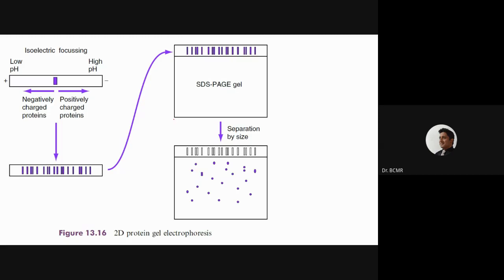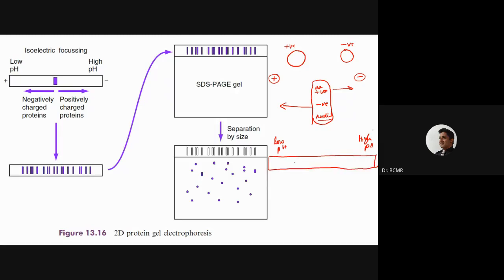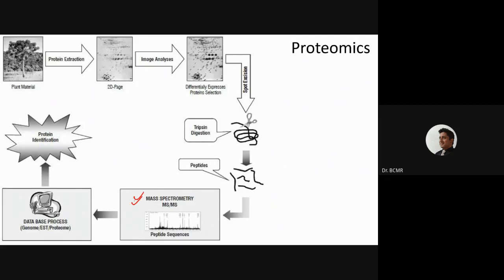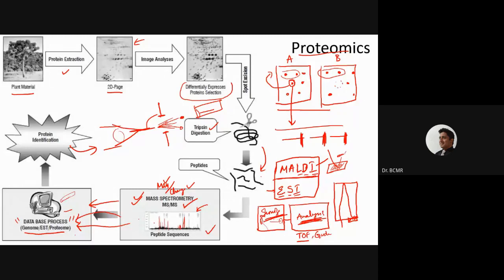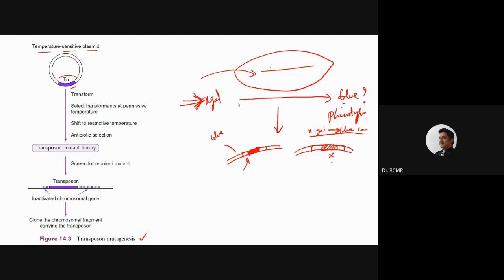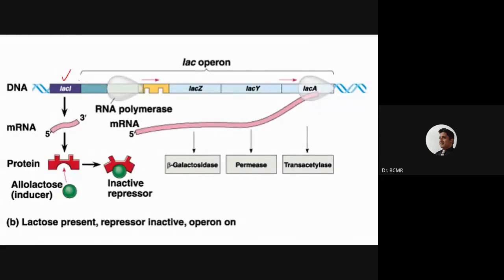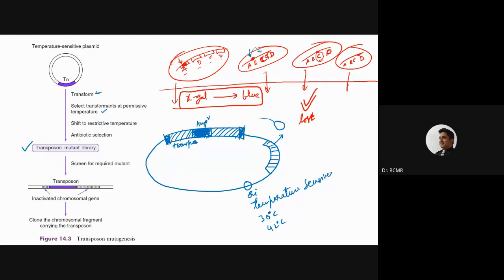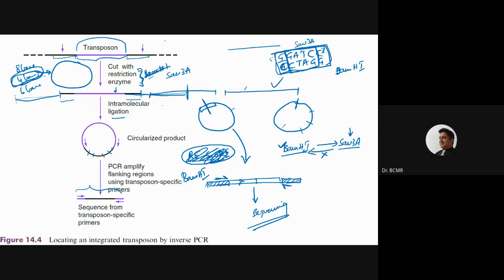2020 10 22 at 01 35 GMT 7 rDNA GENE Function 3 2020 10 22 at 01 35 GMT 7